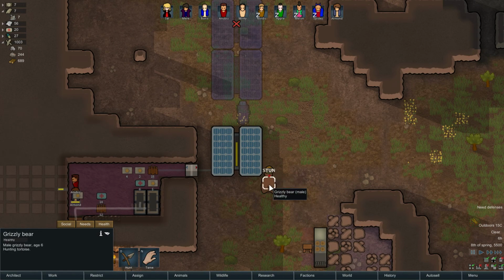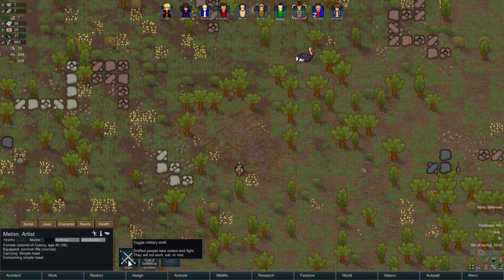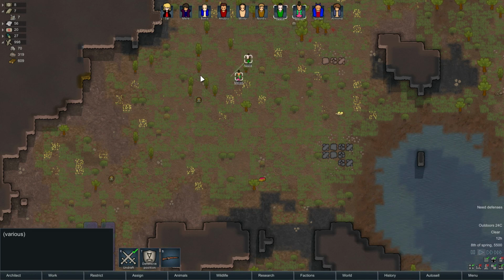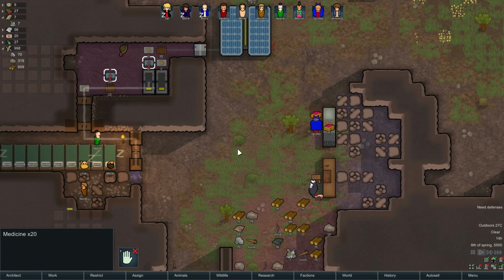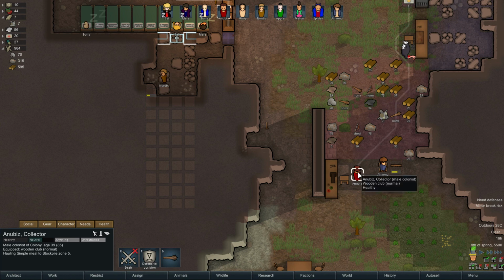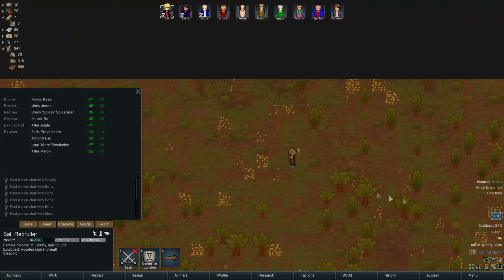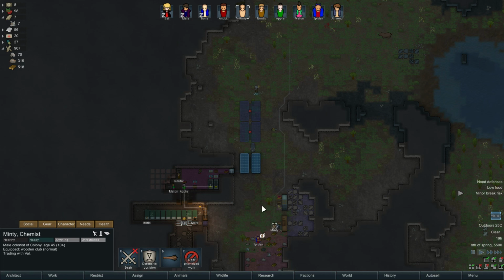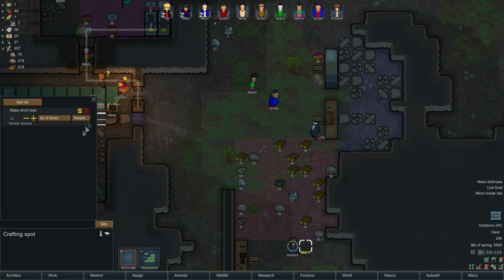Day 03 Sal Plays Rimworld Niddite Lane - Minty Jones, Chief Talker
Recorded 6 October 2016. Our goal for day three is to hunt a couple of animals for dinner and to move the beds out of the corridor. We're distracted by a visitor to the colony, a local war chief calls by offering a peace trade. Our chief talker, Minty, takes the lead.

The residents of Niddite Lane are dropped into an unforgiving environment after unwisely applying to go on a survival-based reality TV show. If you'd like to be a character in Niddite Lane, let me know and I'll name a new resident after you! Sal plays Rimworld, with a lot of mods!

Mere Lyap : twitter @MereLyap
Mere doesn't have his own channel, but he does make videos for The Nidd and for my channel, here's a little taster of Mere's genius unleashed

The Nidd is a friendly group of gamers, free for anybody to join, with regular public events in various games:

Music and Copyright :

"Niddite Lane" by MintyJones, used with the permission of Minty Jones